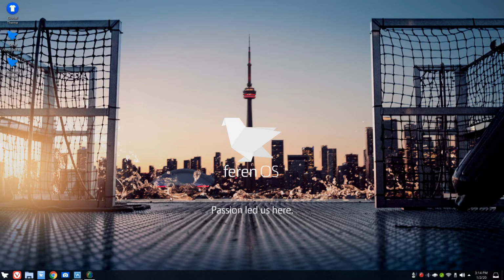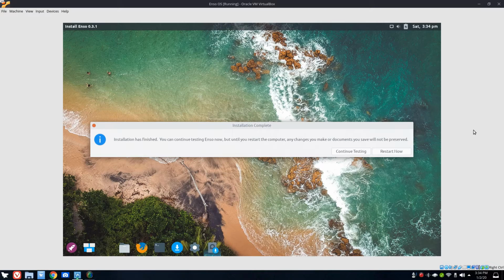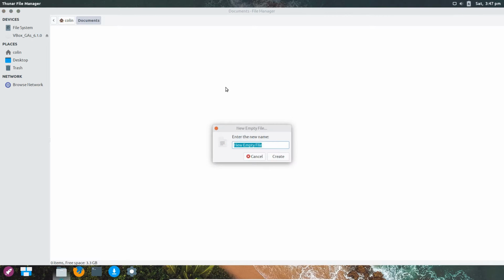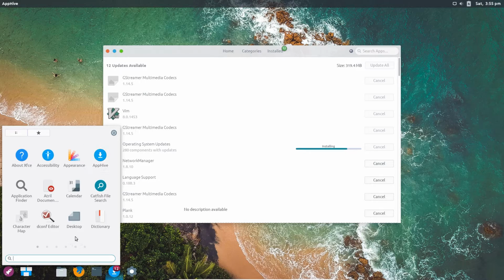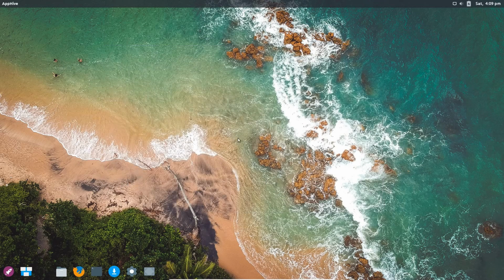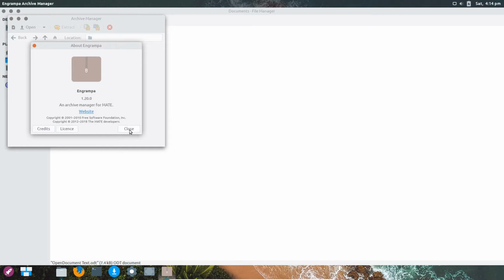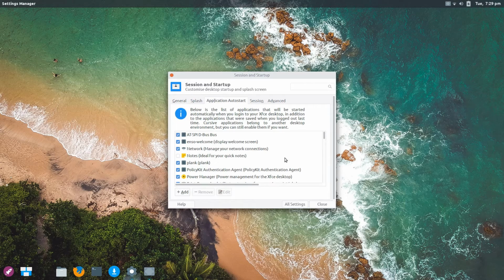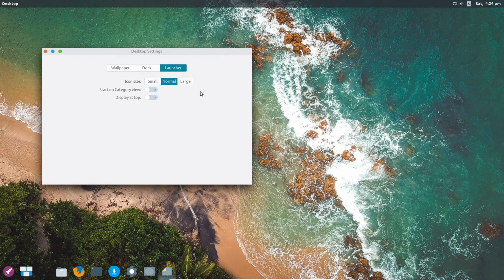Enso OS 0.3.1 Dancing Daising Install and Look Around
In this video I will be installing Enso OS 0.3.1 Dancing Daisy in a Virtualbox, it's based on Ubuntu and it comes with the XFCE desktop environment using some Elementary features in (Gala) and some features from the Mate desktop as well, after the install I will have a quick look around the desktop, it uses an Application installer called AppHive which looks really nice and modern however it's seems to be very slow and laggy, although this video was in Virtualbox I did install to real hardware to confirm the slow behaviour of AppHive, is the App itself and not Virtualbox, I really like the modern spin Enso has built upon the XFCE desktop, hopefully they can sort out the slow functionality of the AppHive and get everything working well together which the desktop seems to achieve without too many issues.

Awesome Wallpapers

Colin Brash